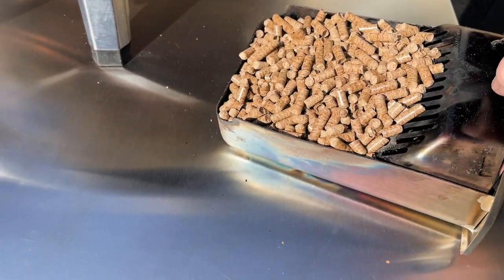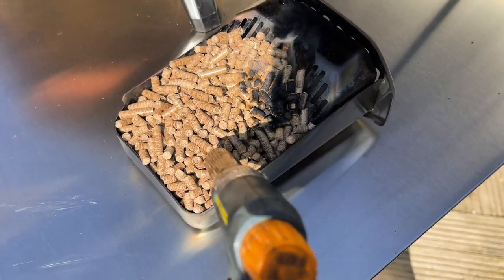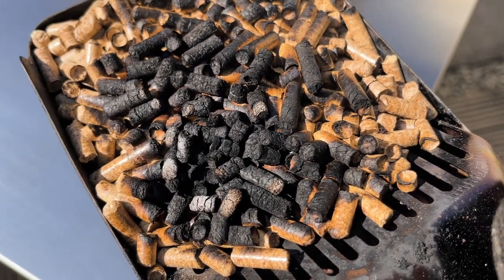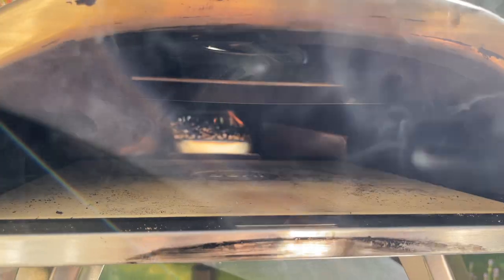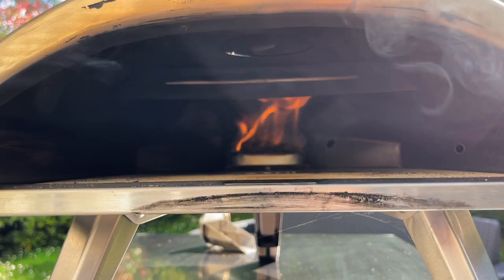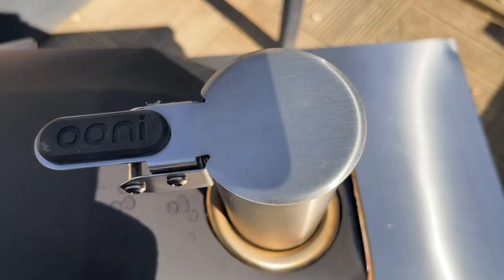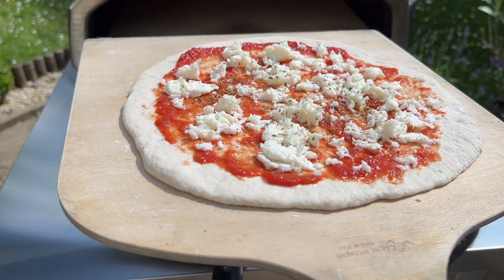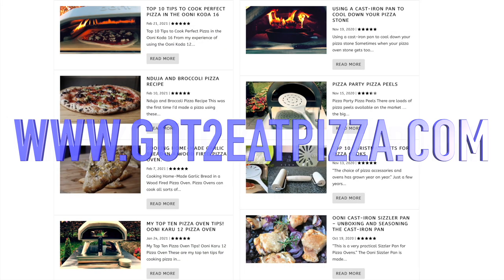Lighting the Ooni Fyra 12 Wood Pellet Pizza Oven.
Hello!  Welcome to our learning to cook pizza journey!  These are my Top Tips for Lighting the Ooni Fyra 12 Wood Pellet Pizza Oven!

I hope you enjoy this video, thank you so much for being here, I really appreciate you! ✨☕️

Our AMAZON shops that list the products I buy and use in my vids!

About me: Hi! My name is Ellie and I'm based in the UK.  I've been on a learning to cook pizza journey since 2017 when I bought my first pizza oven, the Ooni 3.  Through my videos here on this channel I share my pizza cooking journey with you using a number of different pizza ovens, including wood-fired, gas-fired and electric!  I share evidence based tips from my cooking to help you cook a super pizza right in the comfort of your home.